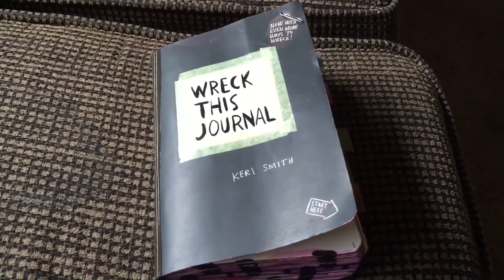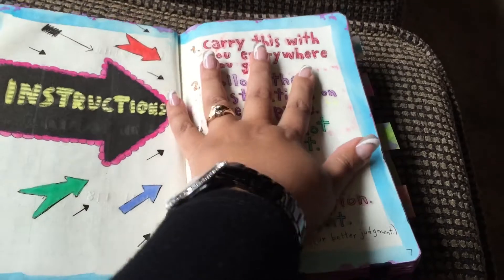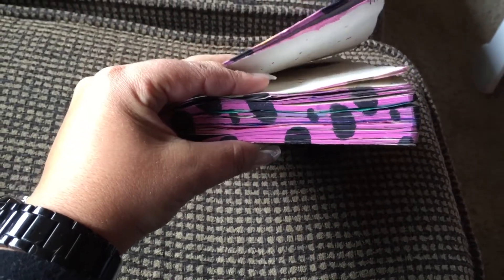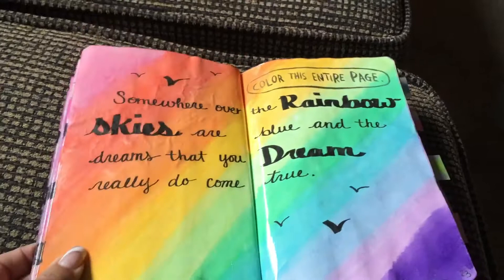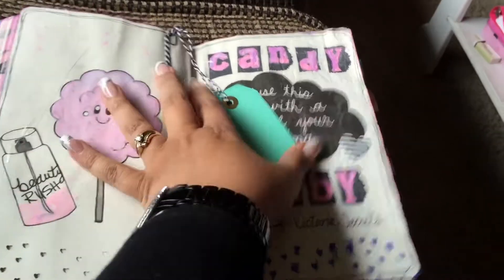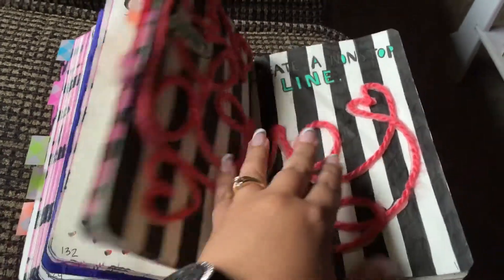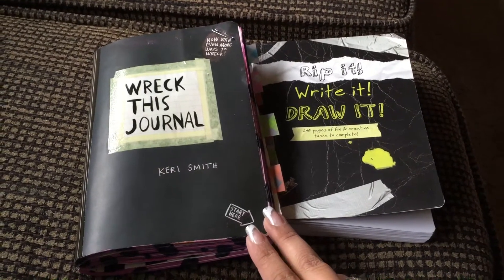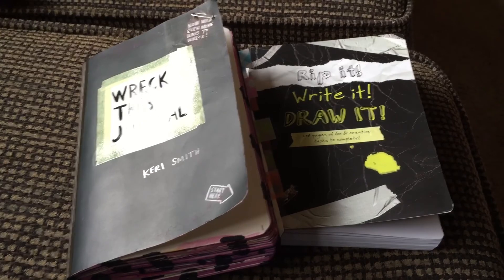Wreck This Journal...You've got to try this!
If you want a break from all the neat and pretty planning and Scrapbooking this is for you. If you want a fun activity to do with your kids this is perfect. Check it out.